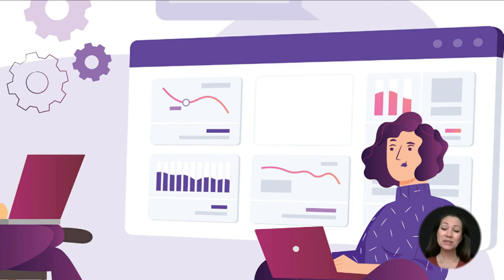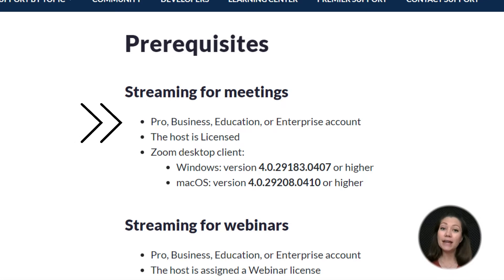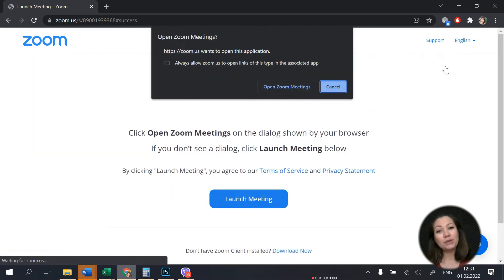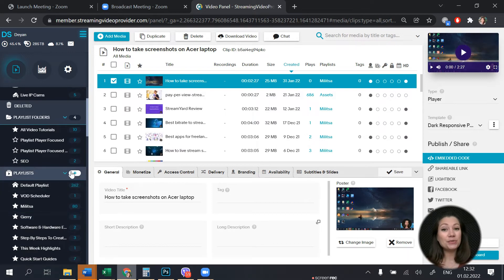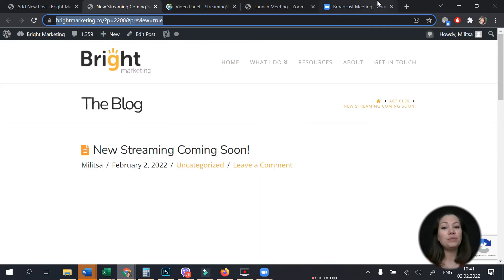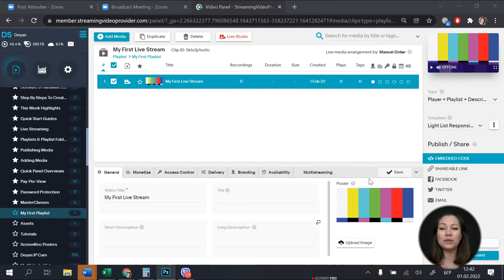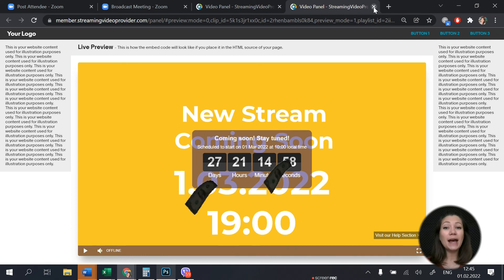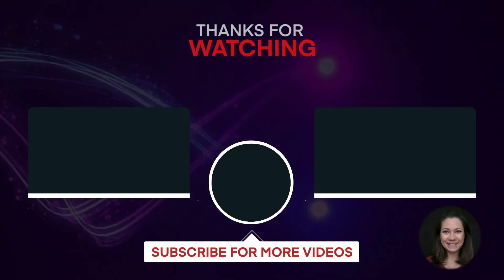How to Live Stream with Zoom to your WordPress Website (easy tutorial)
So you have an awesome WordPress website and you want to share some knowledge with the world in a live stream.
But instead of sending out links to a Zoom meeting, you want to host it on your own website.
It may sound a little complicated but in this quick tutorial I’ll show you that it can actually be pretty easy with the right tools.

Our suggestion for an awesome streaming platform - StreamingVideoProvider!

With StreamingVideoProvider, live streaming can be done in only 60 seconds. So, as you begin to learn how to stream to your own website, you will see that it won’t take an IT team or a lengthy tutorial to accomplish it. All you have to do is copy and paste the stream HTML code to your site.

To get started, sign up for a free StreamingVideoProvider account.